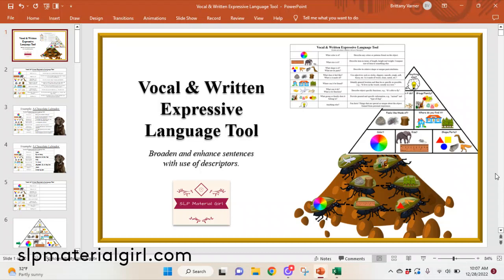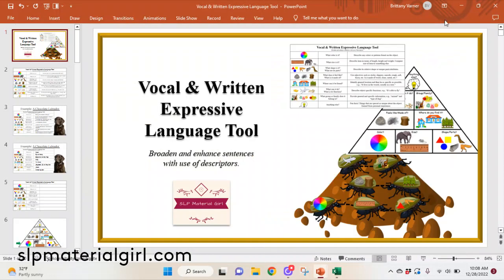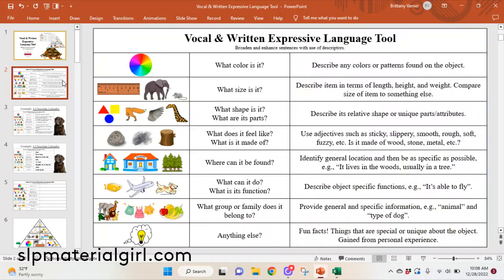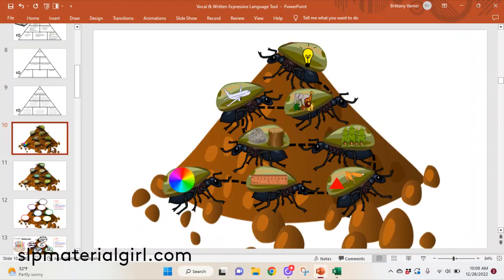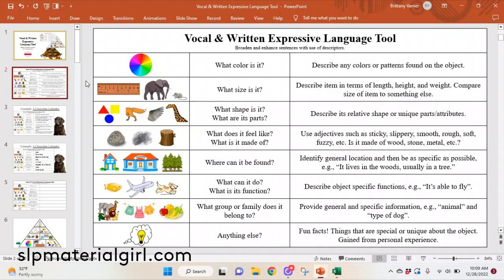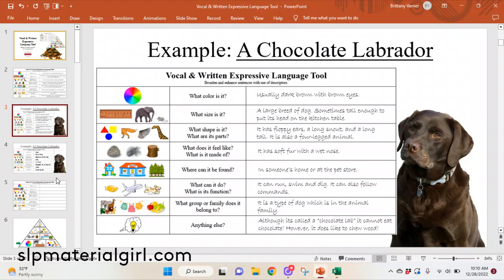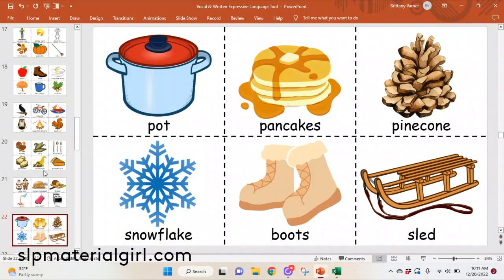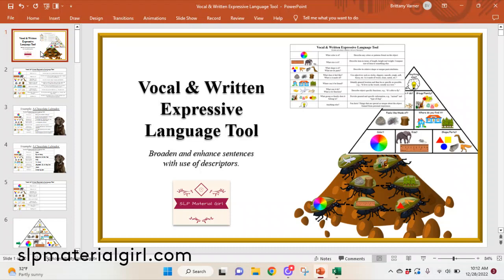Vocal & Written Expressive Language Tool - Using Descriptors | SLP/English Language Arts Materials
The Vocal & Written Language Tool enables students to broaden and enhance sentences with use of descriptors and 3 graphic organizers to choose from (depending on developmental age).

-Intended for use by school-based SLPs and English language arts teachers
-Created with grades K-5 in mind
-Comparable to other expanding expression tools
-Includes teaching/visual aids
-Examples of how to use the graphic organizers are provided
-149 colorful, printable flash cards are included (holiday/seasonal themed)
-3 visual aids, 3 graphic organizers/fill-in work sheets included